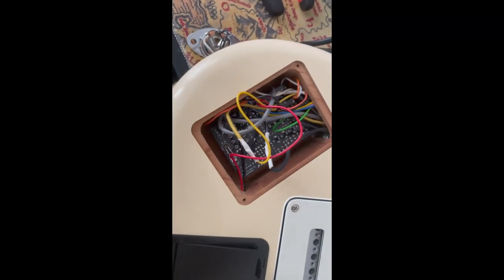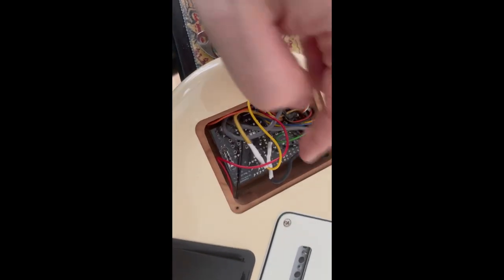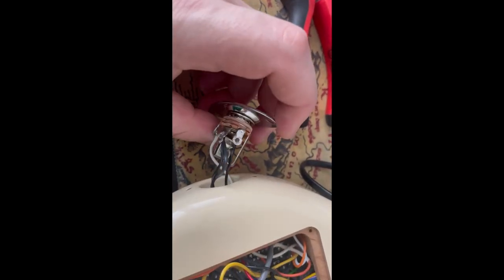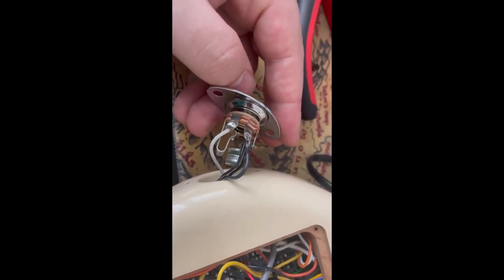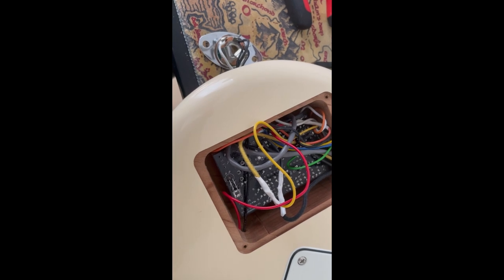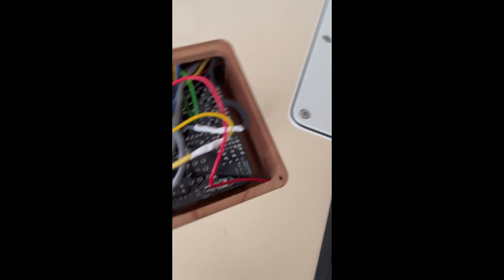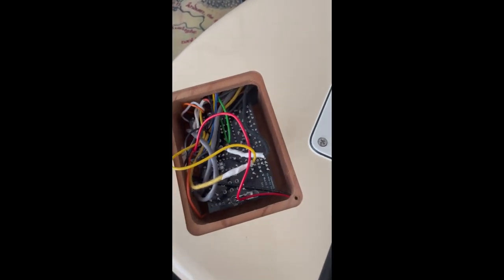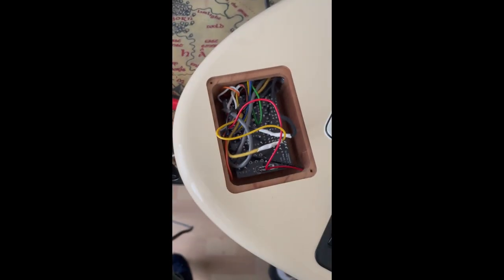Battery Drain Guitar fix - Fender Ed O Brien Stratocaster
Decided to make the video.

So I have had Issues with battery drain on my Fender EOB and I noticed that the Guitar Jack is not wired properly, also guy on reddit named radicalguitars  helped me with locating and confirming that that is the problem. Post can be found here.